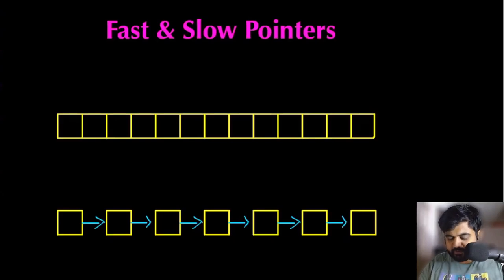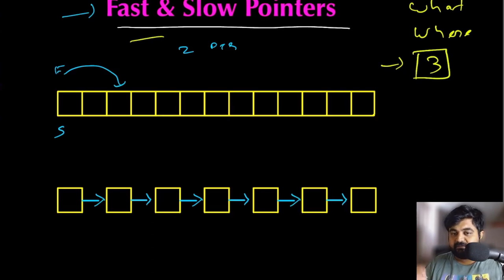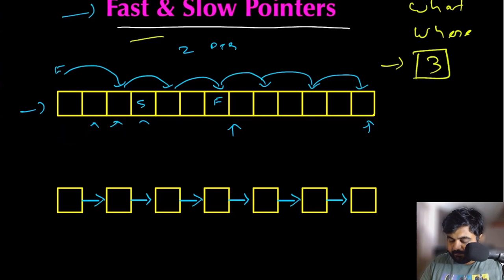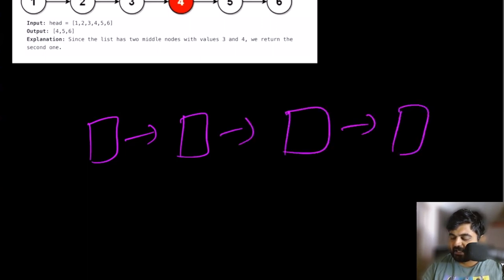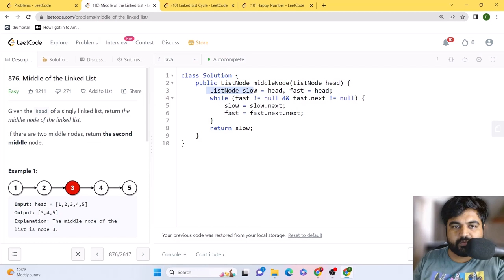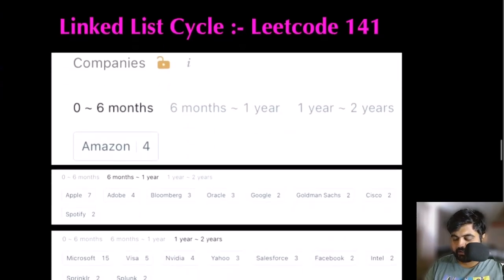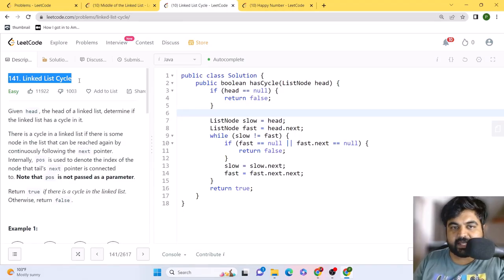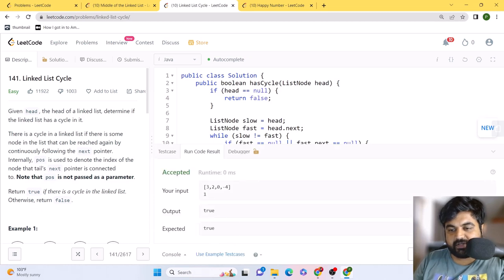Master the Fast & Slow Pointer Coding Pattern for FAANG Interviews! Boost Your Coding Skills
"Unlock the secrets of the Fast & Slow Pointer technique in this ultimate coding tutorial! 💡 Ace your next FAANG interview with these 3 essential examples, asked by top tech companies like Google, Facebook, and Amazon. Perfect for anyone looking to secure their dream job in the IT industry, from beginners to seasoned developers! 🚀

In this video, we cover:
🔸 What the Fast & Slow Pointer technique is and its applications
🔸 Step-by-step explanation of the technique with 3 powerful examples:
1️⃣ Middle of the Singly Linked List
2️⃣ Linked List Cycle
3️⃣ Happy Number
🔸 Real-life coding interview questions from FAANG and other top tech companies
🔸 How understanding and applying this technique will make you a better coder
🔸 Tips on adapting the Fast & Slow Pointer technique for various coding challenges

Whether you're a beginner programmer or a seasoned developer, our comprehensive guide to mastering the Fast & Slow Pointer coding pattern will help you level up your coding skills and problem-solving abilities. With our clear and efficient explanations, you'll be well-equipped to tackle any coding challenge and impress your interviewers. Not only will this video prepare you for the toughest of interviews, but it will also help you become a more versatile and effective programmer in your day-to-day work.

Introduction to Fast and Slow pointer technique: 00:00
What is the technique: 00:38
Where to use this technique: 02:40
Example 1: 03:46
Example 2: 08:49
Example 3: 17:59

1) To have a motive for me to solve leetcode problems.
2) In order to solve a LC problem, first I have to really understand the problem and explain my thought process, which solidifies my concepts.
3) I can document my progress. Also learn a new skill on how to run a YT channel.
4) My work can help other software engineers.
5) I can have something cool to mention in my linked-in and resume.

Here is a list of my dream Companies:

FAANG,
Meta,
Google,
Amazon,
Netflix,
Microsoft,
apple,
doordash,
roblox,
stripe,
instacart,
uber,
lyft,
linked In,
pinetrest,
bloomberg,
robinhood,
Goldman Sachs,
box,
two sigma,
byte dance,
air bnb,
nuro,
ui path,
oracle,
data bricks,
waymo,
dropbox,
coinbase,
snowflake,
snap,
nvdia,
broadcom,
slack,
intel,
cisco,
indeed,
salesforce,
wayfair,
okta,
splunk,
service now,
coursera,
square,
upgrade,
mozilla,
yelp,
unity,
ebay,
affirm,
stach adapt,
amplitude,
github,
wish,
brex,
etsy,
chime,
shopify,
amd,
GoDaddy,
IBM